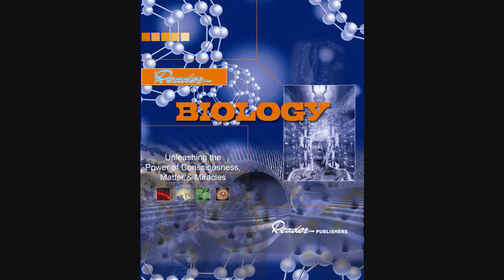reproduction and cloning part 1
This is my Facebook account: Qais Al-witry